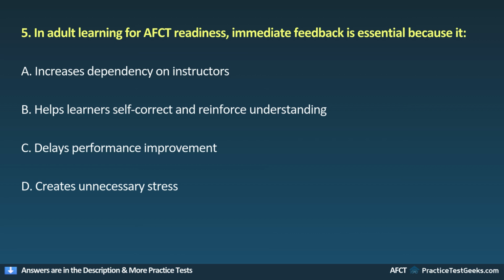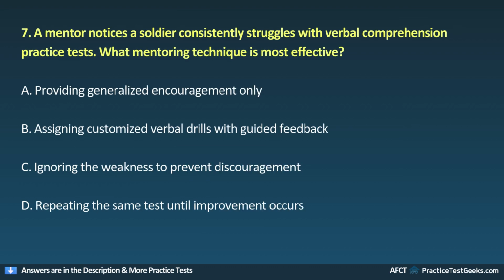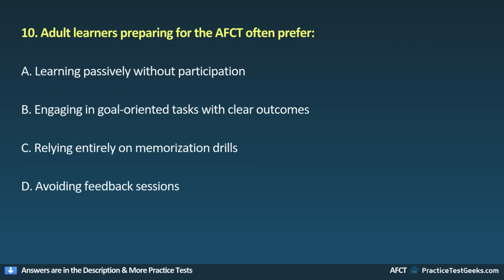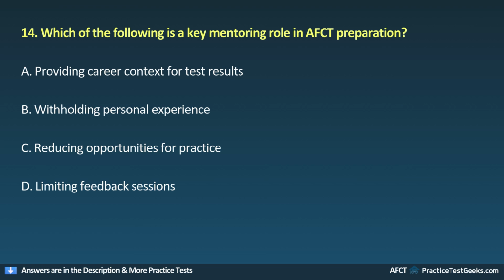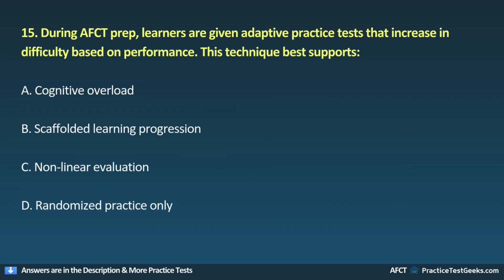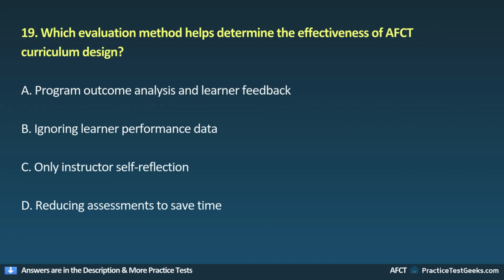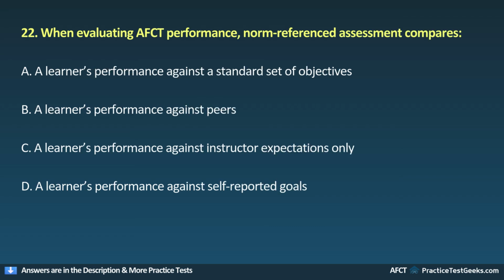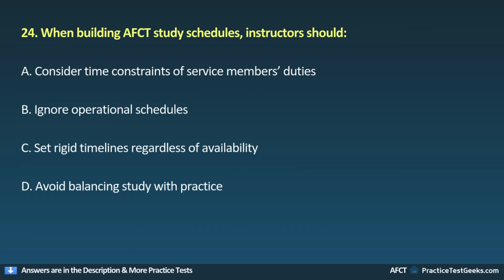AFCT Practice Test 2026 Armed Forces Classification Exam Preparation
Prepare for your Armed Forces Classification Test exam with comprehensive practice questions and test preparation strategies for 2026.